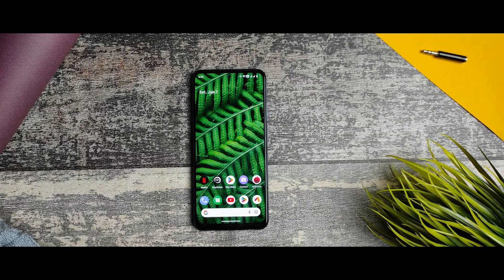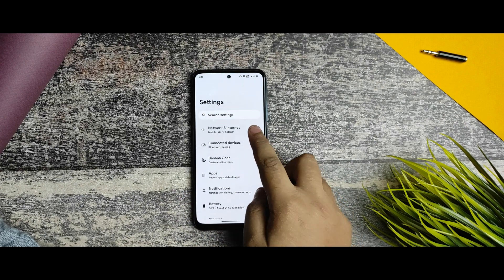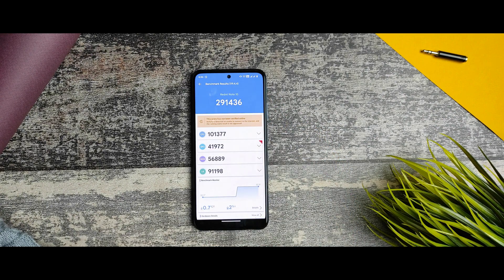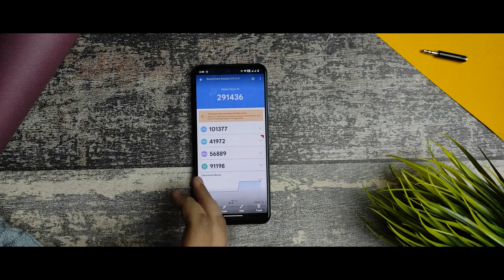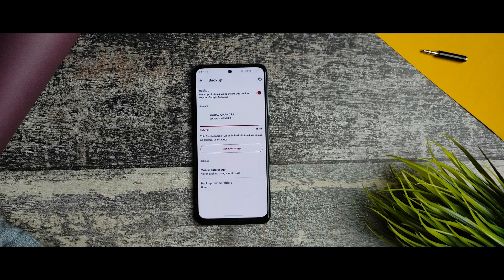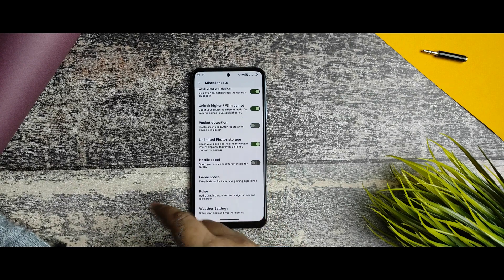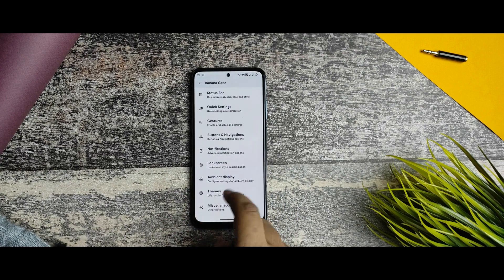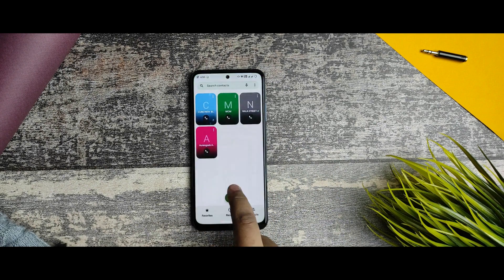⚡ Must Try this smooth Rom on Redmi note 10 - Amazing Ui , Unlimited Google Photos much More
Hi guys welcome back to my brand new video on banandriod rom  i hope so that if you really like my content then smash the subscribe button and like my video

⚡⚡ Download links ⚡⚡

Topics covered
atreya creator
acer 32 inch android tv
best rom for redmi note 10 pro
bitcoin hunter
custom rom redmi note 10 pro
gta 5 highly compressed pc game download
tech